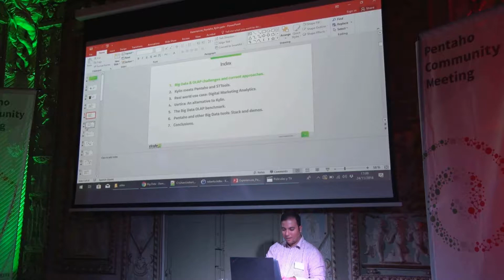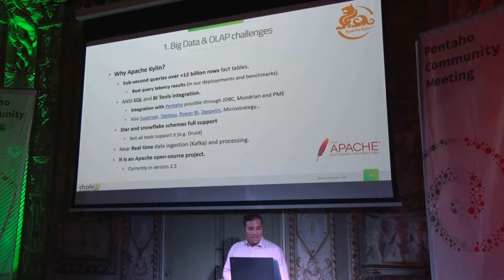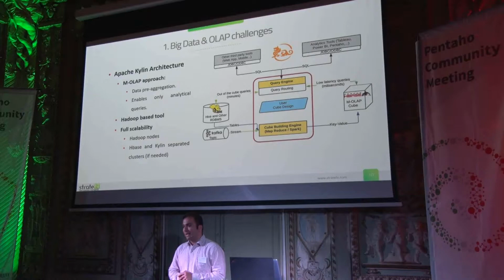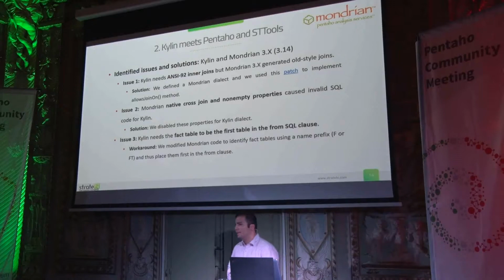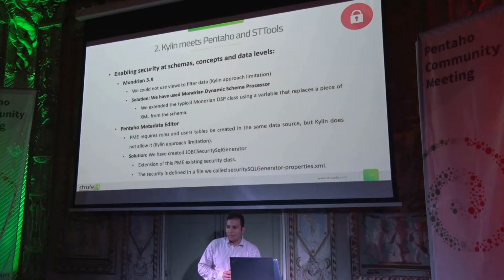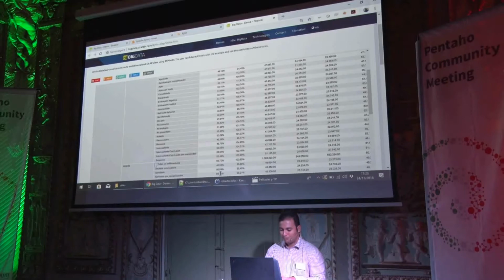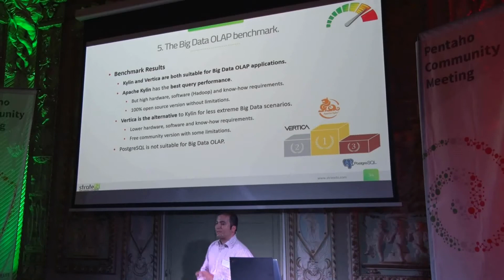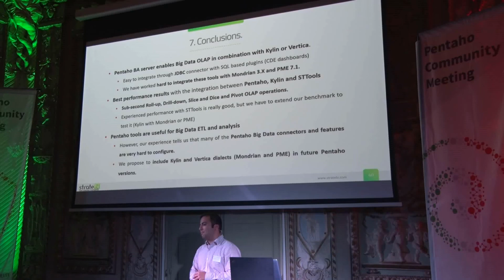PCM18: Big Data OLAP with Pentaho, Kylin and more... - Roberto Tardio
As Emilio and Roberto pointed out in the beginning of their speech, big data technologies that have emerged in recent times allow us to process huge sets of data, in real time and from many sources, both internal and external to our organization. Thanks to these technologies, we can further improve our decision-making processes and therefore the performance of our business. However, the choice of the most suitable stack of technologies and techniques for the implementation of a big data warehouse is often a problem that can condition the success of our project.